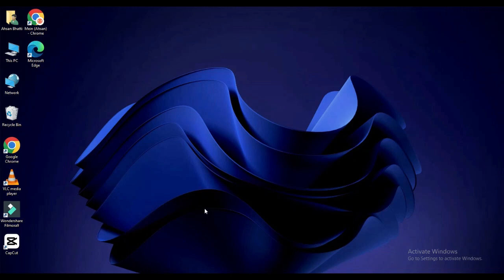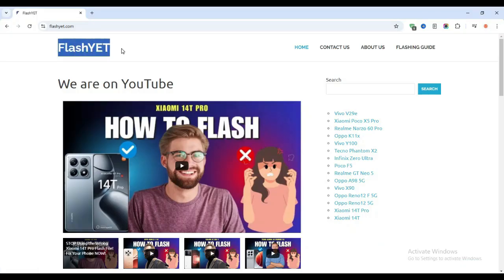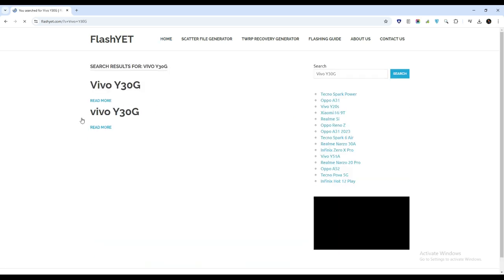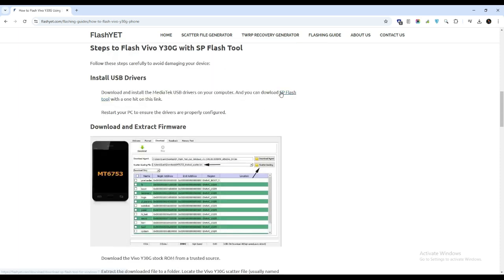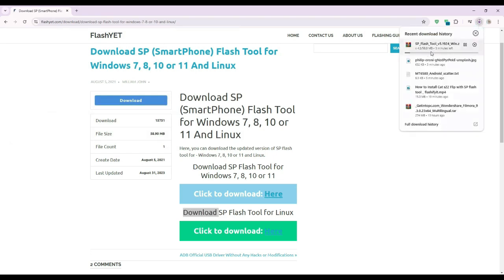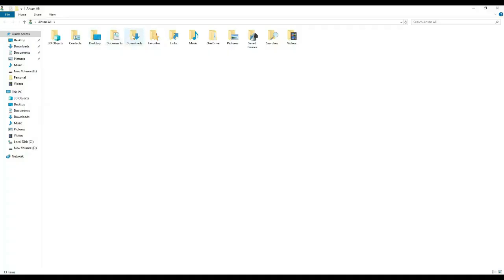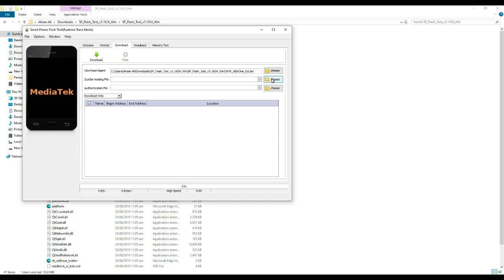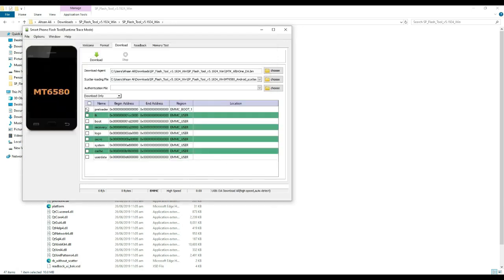How to Flash Vivo Y30G? | Vivo Y30G Flash File | Vivo Y30G Scatter File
In this video I will tell you about flashing of Vivo Y30G so watch complete video and like then once share. Flashing guide with sp flash tool by connecting your mobile with pc.

By watching this tutorial you can also flash the Vivo Y30G.

1. We can flash to android stock Rom
2. Easliy Flash custom ROM for Vivo Y30G3. Application for fixing bricked or unbrick device
4. Easy to read, write parameters
5. We can erasing, formatting data and reset your MTC based devices as Vivo Y30G

1. You will have Pc or have Laptop
2. You need USB data cable for the device
3. Drivers download (MediaTek USB-VCOM drivers)
4. Download Scatter file and files to be flashed
5. Note Backup the device
6. SP Flash Tool Download